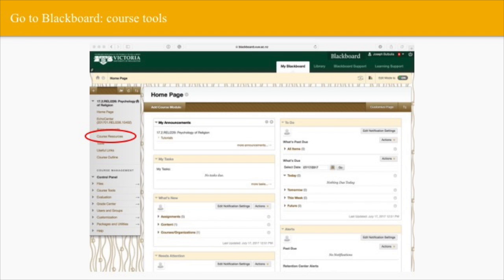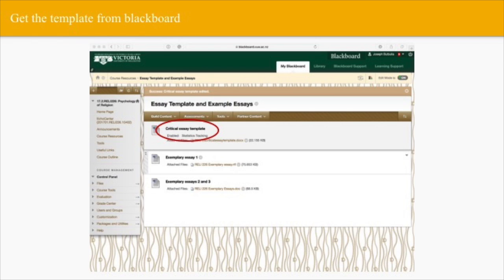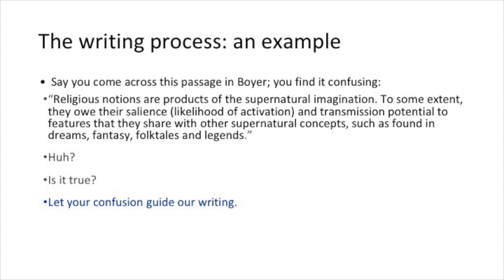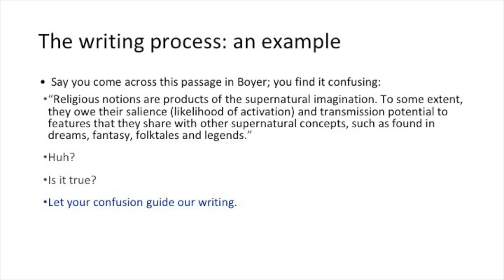SHORT_ESSAY_ADVICE